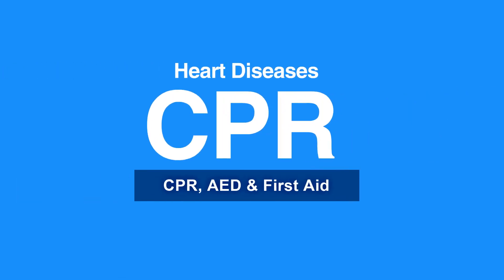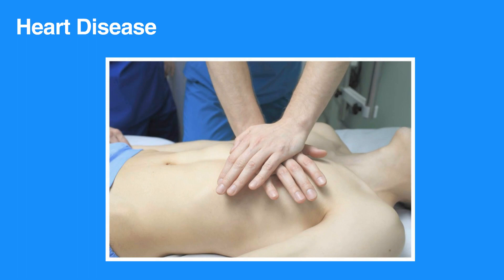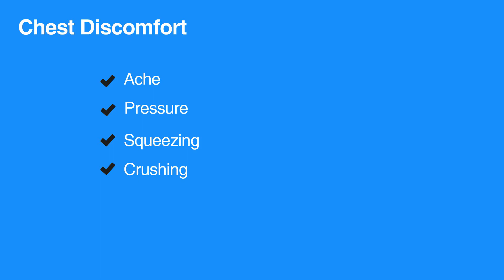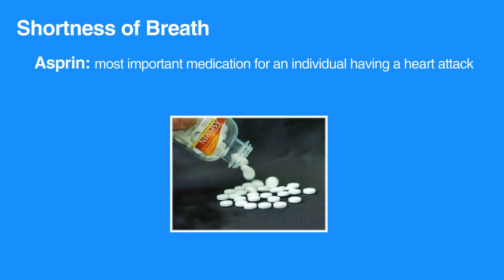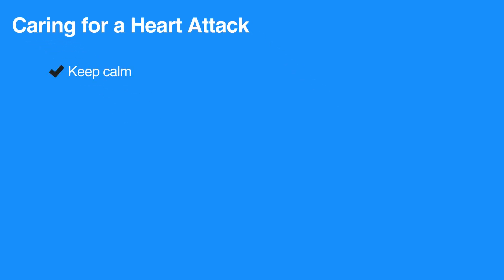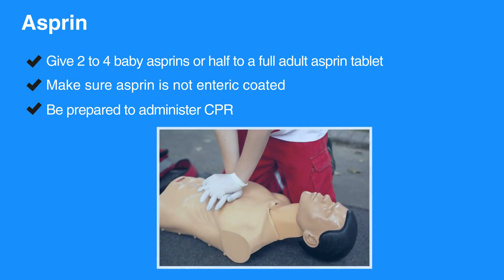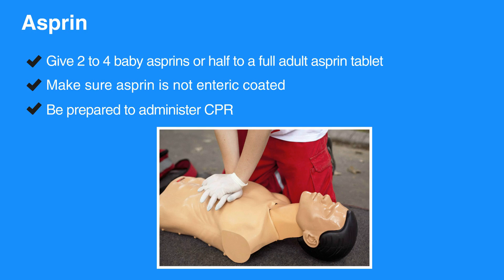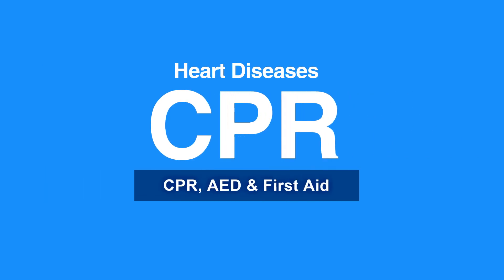2c. Heart Diseases (CPR) (2018) OLD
This lesson’s subject matter is Heart Diseases. Heart disease is the leading cause of death in the United States and prompt action is potentially the difference between life and death. The lesson discusses the causes and signs of a heart attack as well as how to care someone who is having a heart attack.

"Heart disease remains the leading cause of death in the United States. Your prompt actions can mean the difference between life and death during a heart attack, when blocked blood flow to the heart tissue results in muscle death.

Chest discomfort can be described as ache, pressure, squeezing, or crushing. Women and diabetics are less likely to have classic signs of a heart attack; they may simply experience nausea or unexplained fatigue. Shortness of breath could be the only sign of an impending heart attack for some individuals.

Aspirin is the most important medication for an individual having a heart attack. In addition, when caring for someone who may be having a heart attack, follow these steps:

Keep the individual and yourself calm.

Have them sit or lie down.

Activate the EMS by calling 911.

Give 2 to 4 baby aspirins or half to a full adult aspirin tablet. Make sure the aspirin in not enteric coated.

Be prepared to administer CPR. Heart attacks can become fatal quickly.
Individuals with symptoms of a heart attack should be transported to the hospital via EMS. Do not let someone suspected of having a heart attack drive themselves to the hospital. Encourage them to wait until EMS arrives. If they refuse, then have someone else go with them to the hospital."